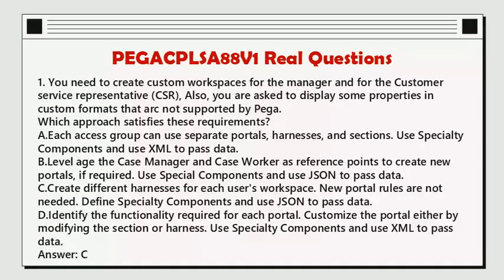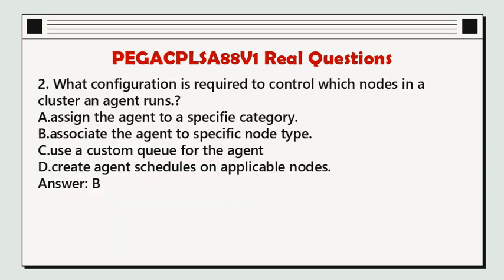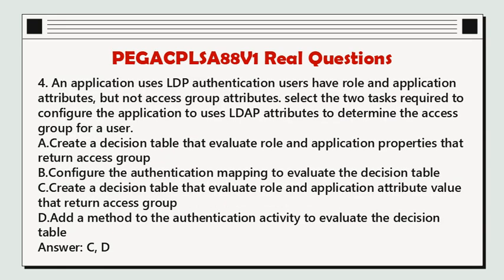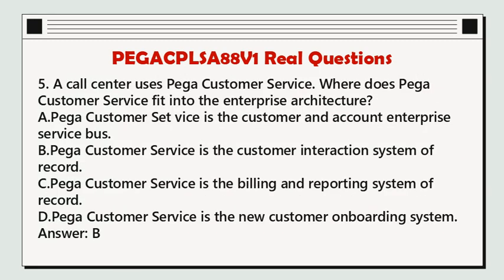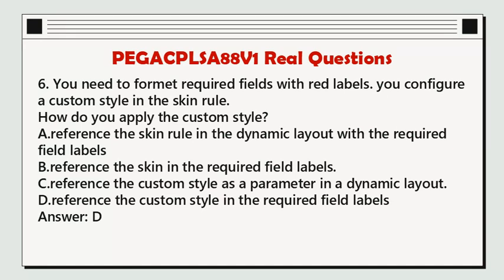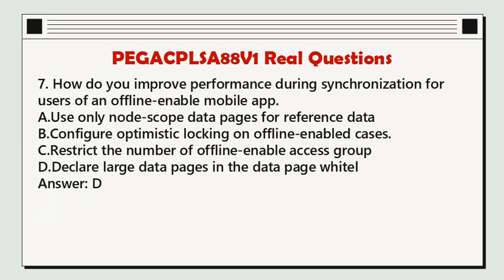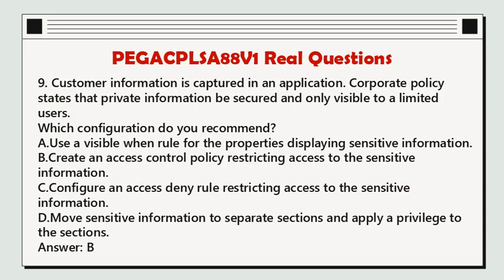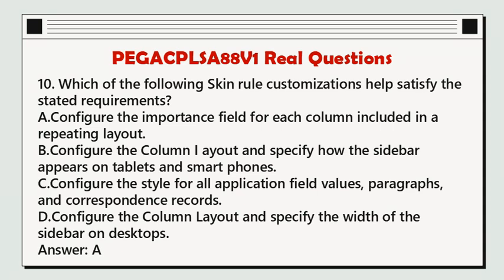Pegasystems PEGACPLSA88V1 Exam Questions - Certified Pega Lead System Architect (CPLSA)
The PEGACPLSA88V1 Certified Pega Lead System Architect (CPLSA) Exam 8.8 is the most up-to-date version available for individuals who wish to obtain their CPLSA Certification. By taking this exam, you can demonstrate your proficiency in Pegasystems and become a Certified Pega Lead System Architect. PassQuestion understands the importance of passing the PEGACPLSA88V1 exam, which is why we offer a comprehensive collection of Certified Pega Lead System Architect (CPLSA) PEGACPLSA88V1 Exam Questions that are designed to assist you in preparing for the exam and increase your chances of success. With our Certified Pega Lead System Architect (CPLSA) PEGACPLSA88V1 Exam Questions, you can confidently approach the PEGACPLSA88V1 exam and achieve your certification with ease.